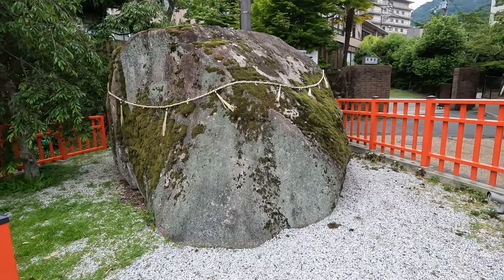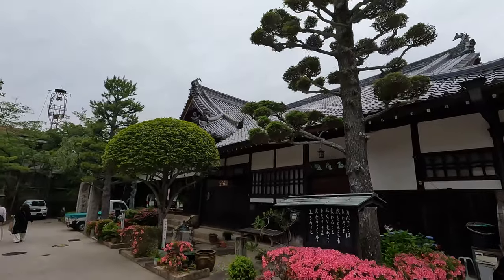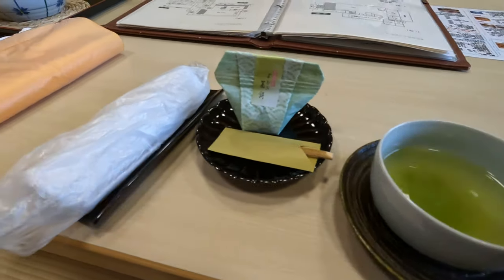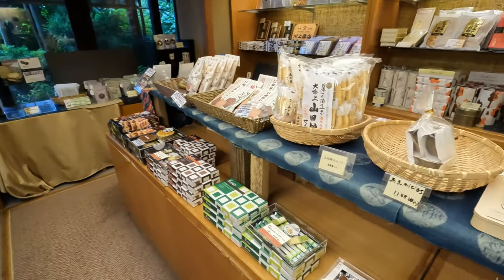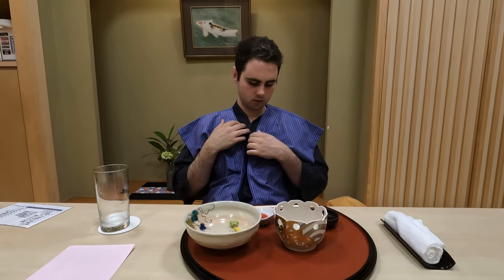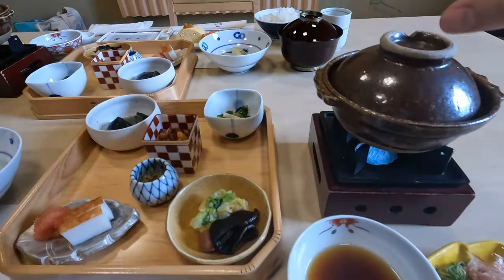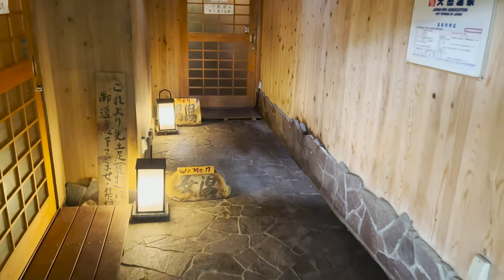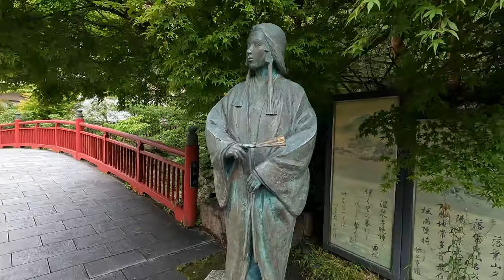Arima Onsen (Japan) 🇯🇵